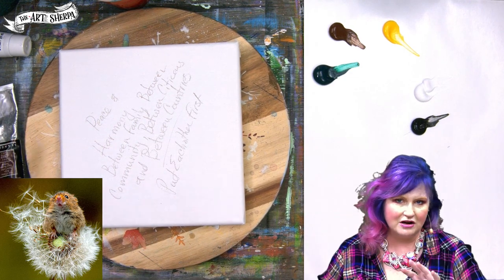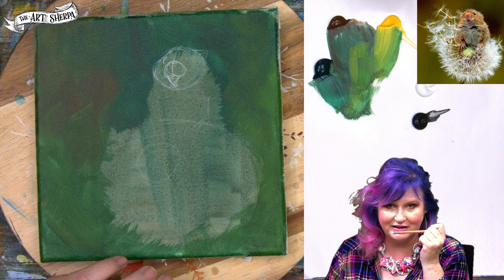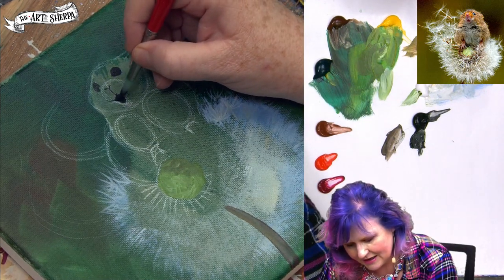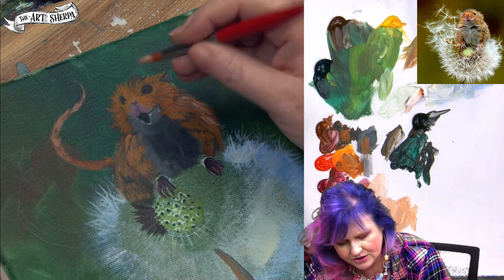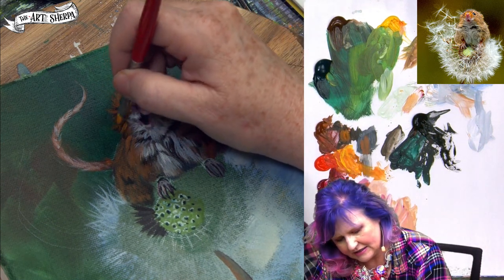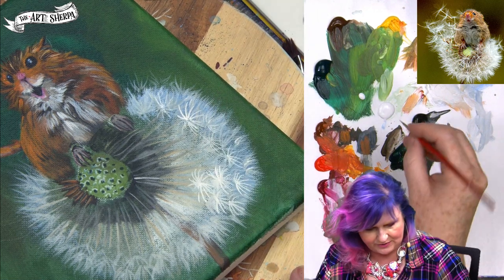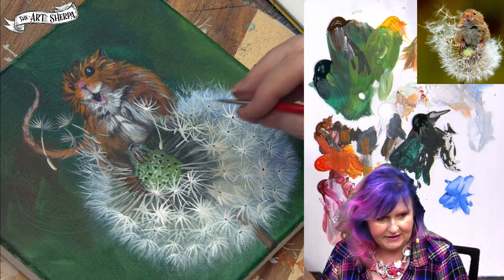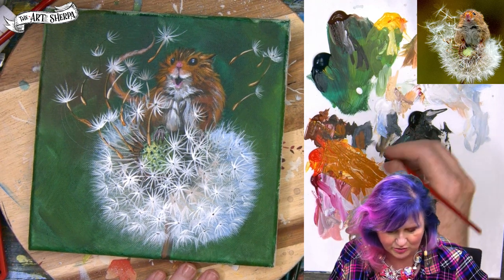Live streaming Acrylic Class Dandelion Fluff Fall Wishing Mouse | TheArtSherpa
Dandelion Fluff Fall Wishing Mouse Live streaming Beginner Acrylic  painting step by step lesson for new artists Fully guided YOU CAN PAINT THIS with The Art Sherpa

8x8

 Dandelion Fluff Fall Wishing Mouse
[Video URL]